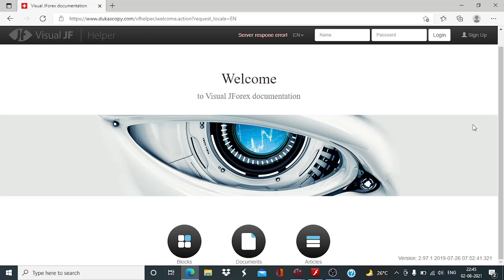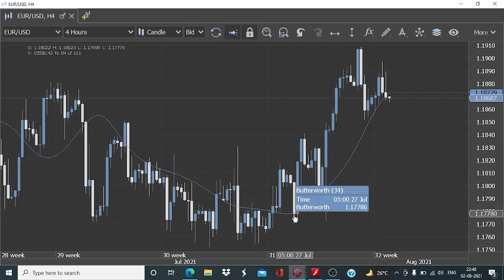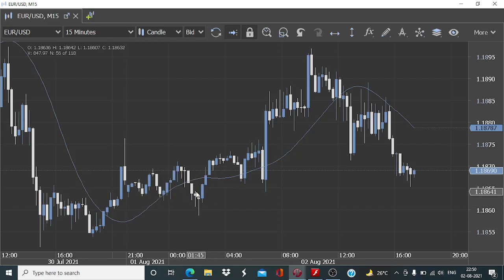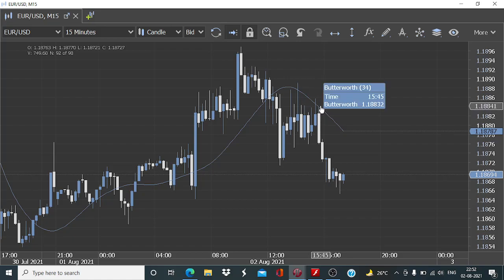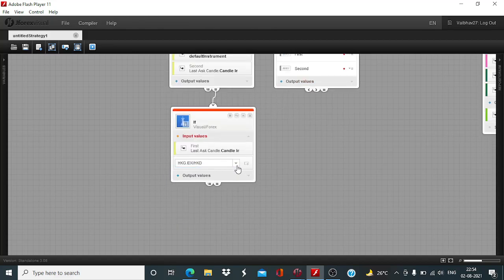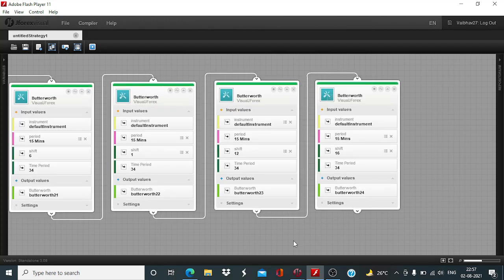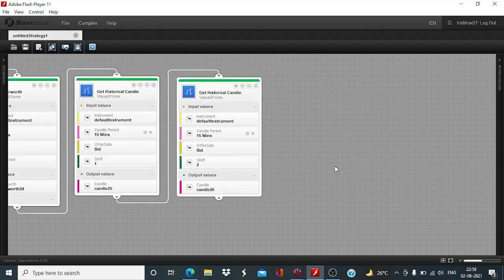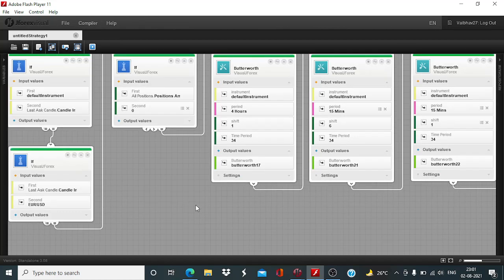Visual JForex: Butterworth Part 1